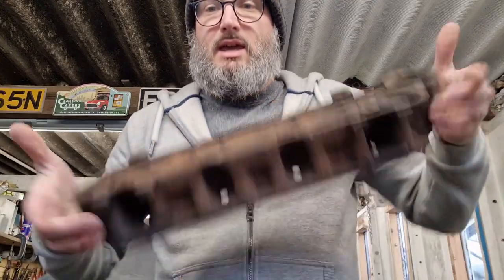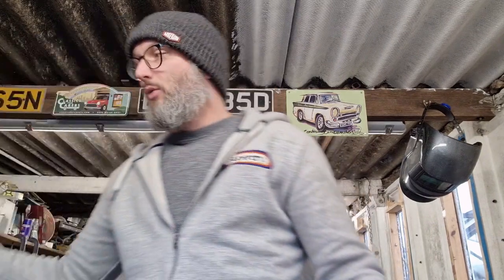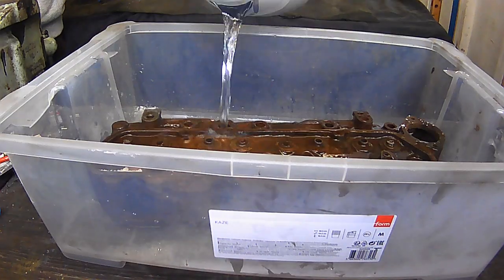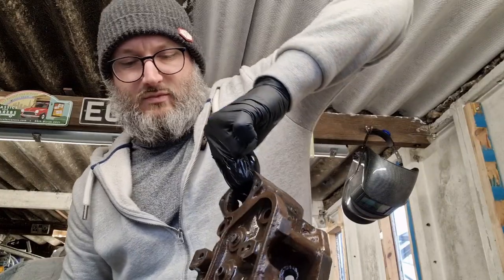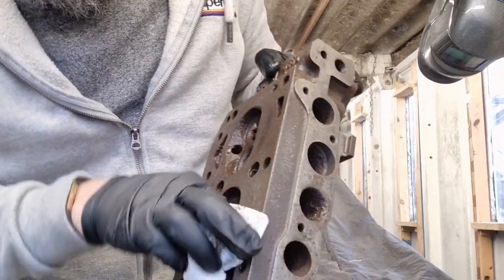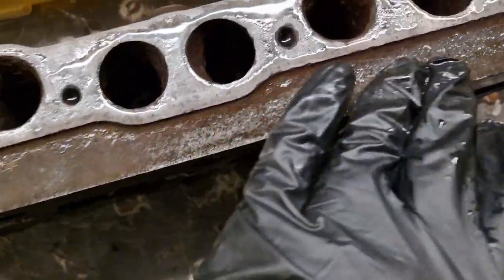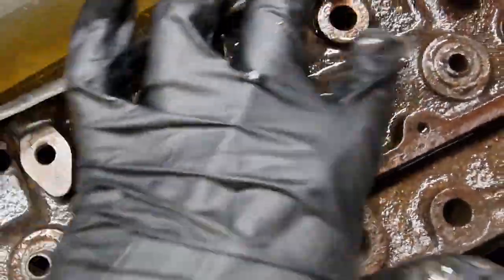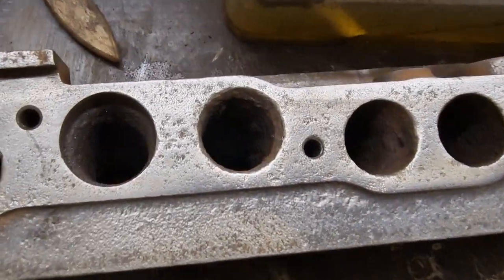Easy Cylinder head cleaning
I have this incredibly rusty GT cylinder head that needs saving - I wanted to try removing the rust inside and out using citric acid. It's a easy to get hold of and cheap but will it work?